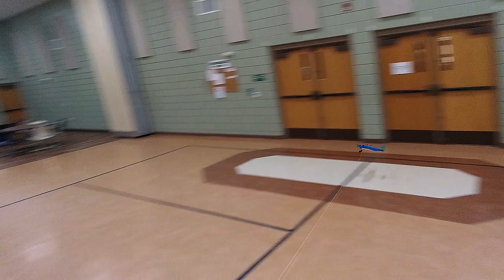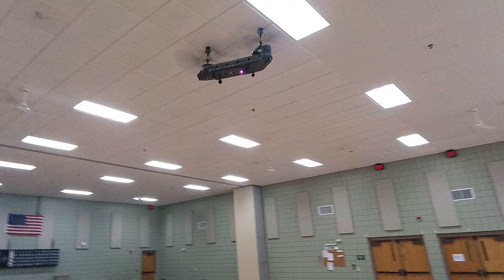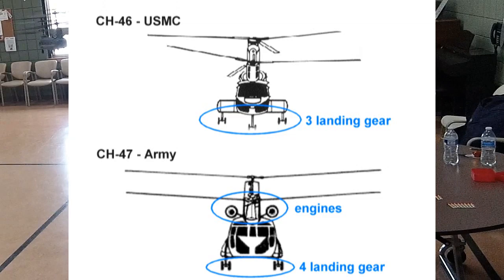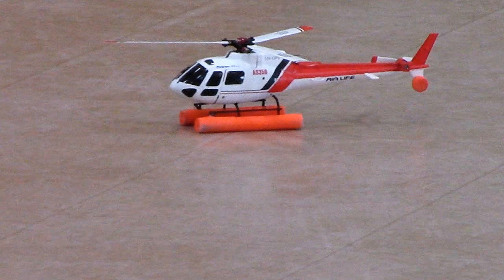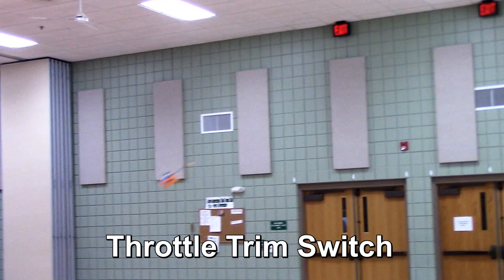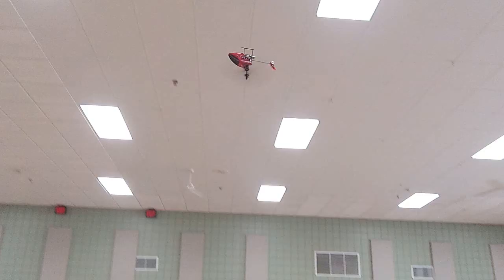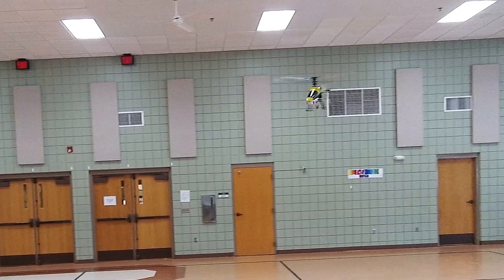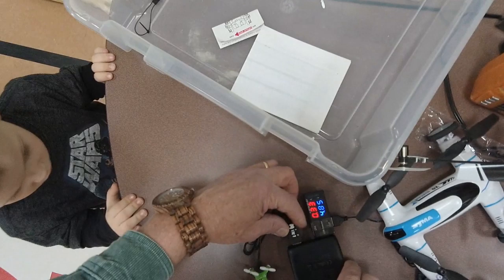Tiny 3D helicopters plus other unique machines at Donovans Feb 2019 Fly In.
The crowd was light, but we had fun. I flew my indoor helicopters and Flying car. See the Blade switch, Vapors, and more.

Dave Herbert
AMA L-8221
CD/LM/Scientific Div